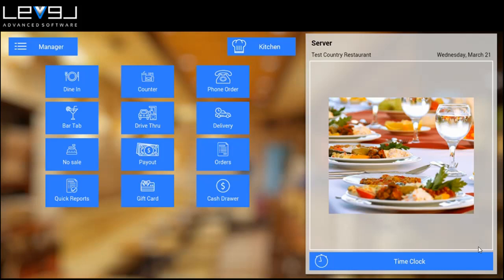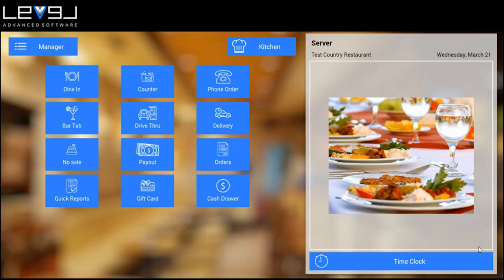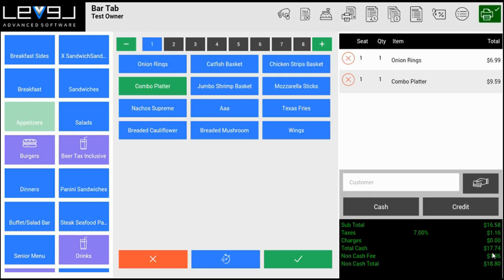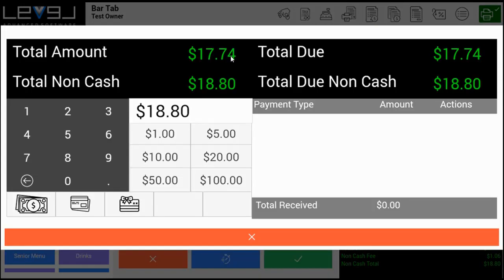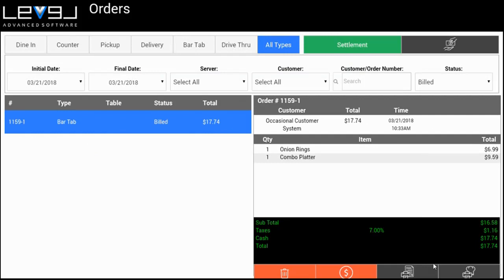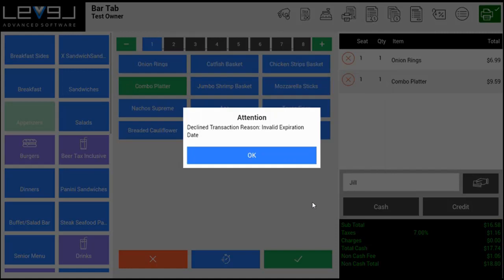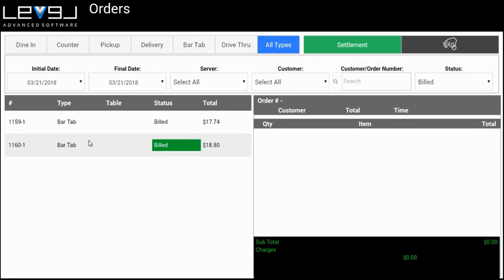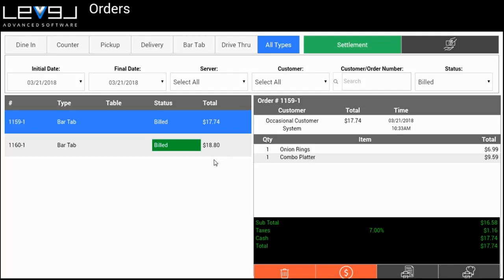Cash Discount / Non Cash Fee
The Level point of sale software offers a credit payment option called cash discount.  This option will pass the merchant processing fee for credit card transactions on to the customer when they pay with credit.  The customer’s printed receipt will show the amount of the bill when paying with cash and the amount of the bill for non cash payments.

To implement the cash discount function, you will need to speak with your Level sales representative so that they can have your account set up properly.